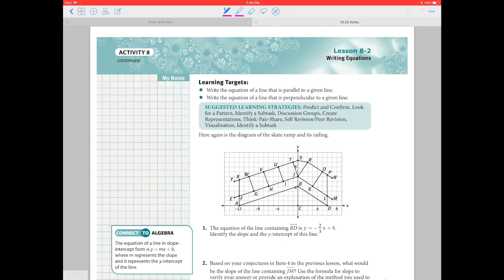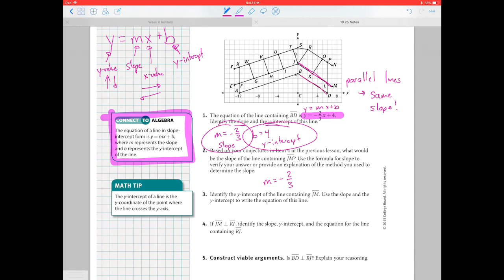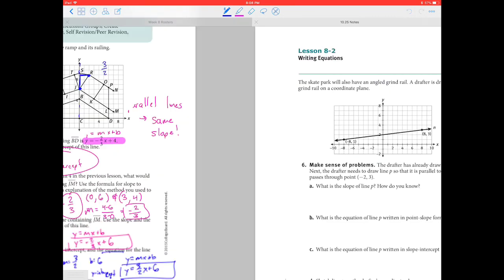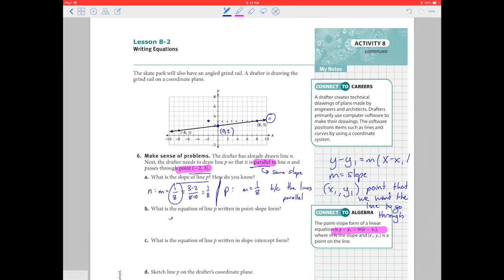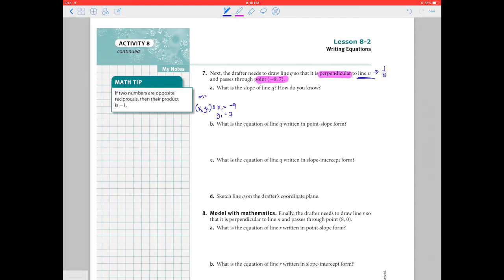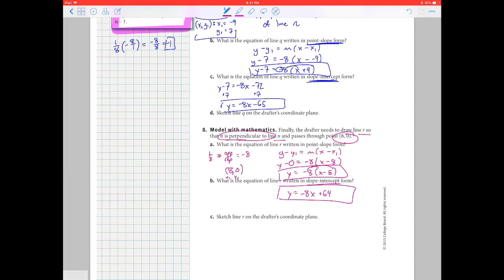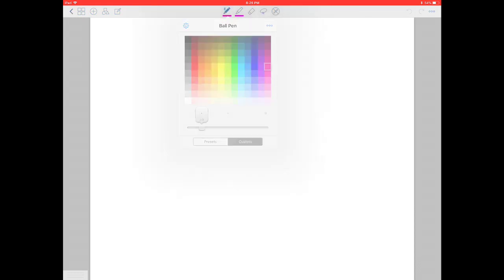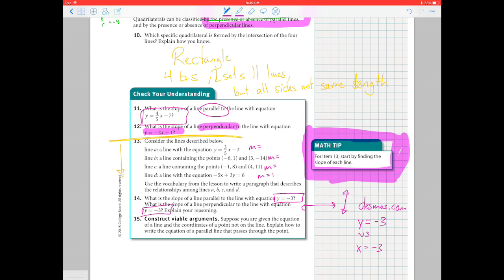10.25 8.2 NEW STUFF